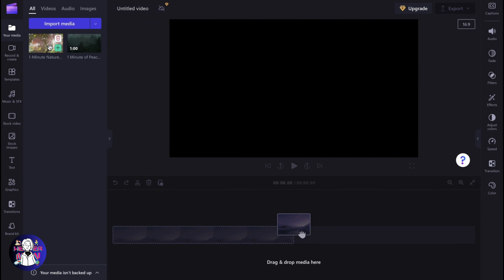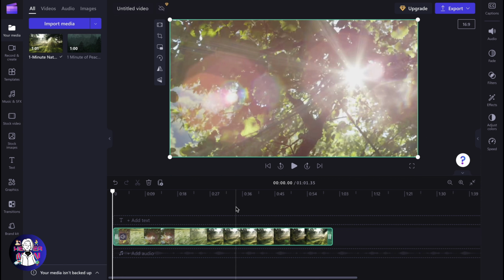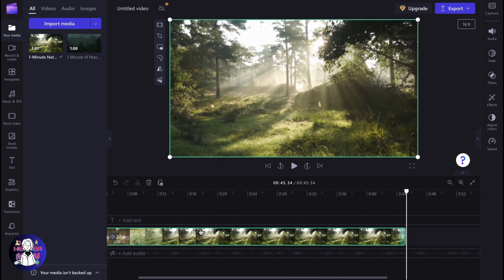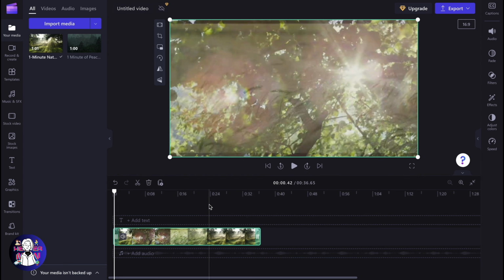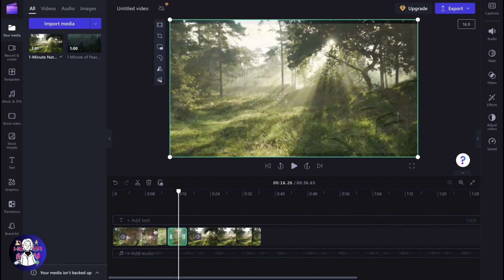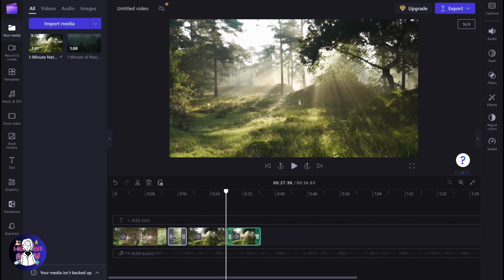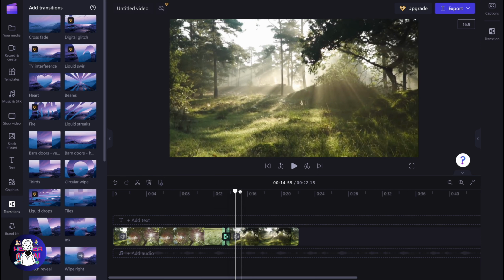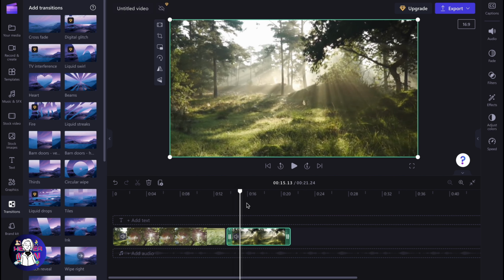How to Trim Video on ClipChamp - 2023 Tutorial